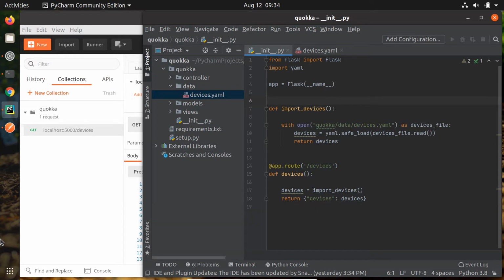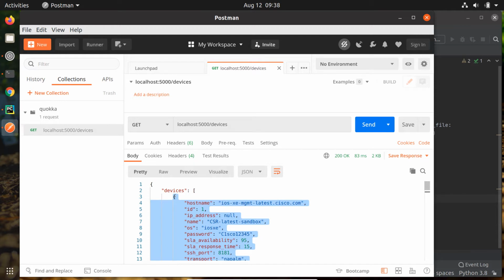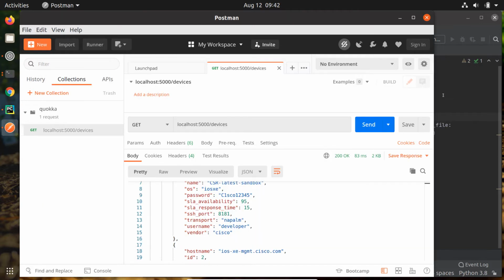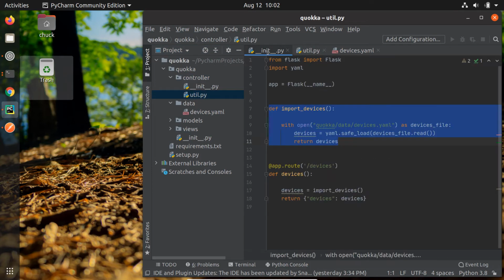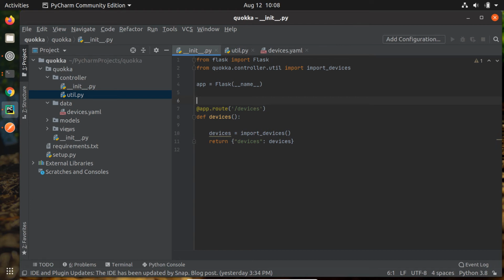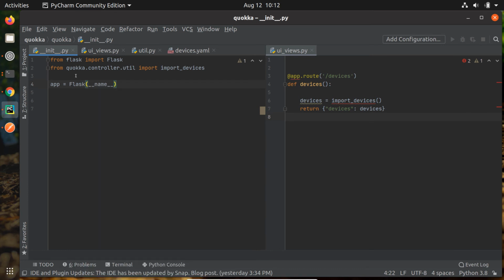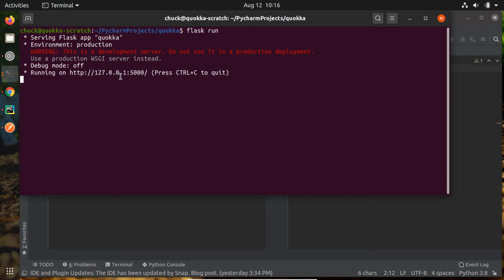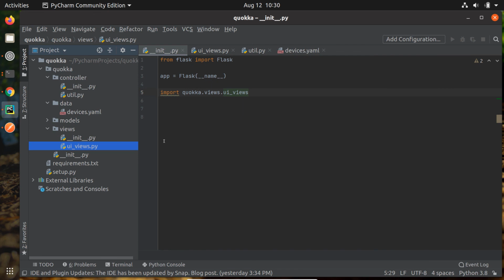qfs 03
quokka from scratch: importing devices from YAML file